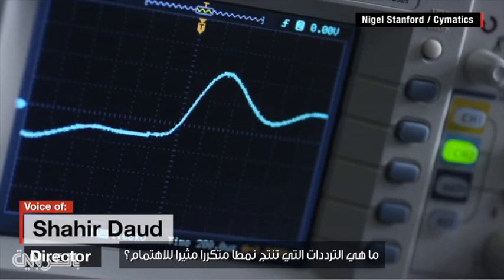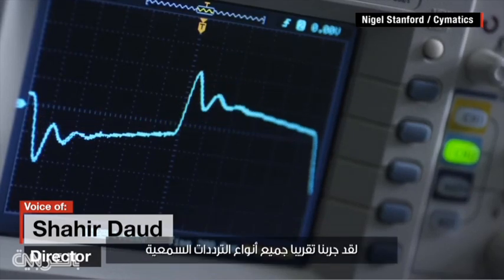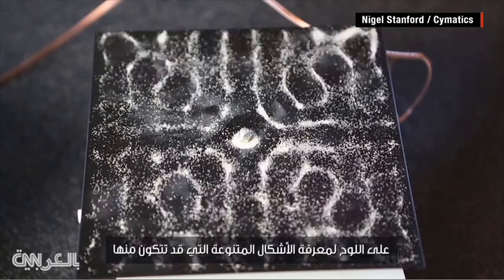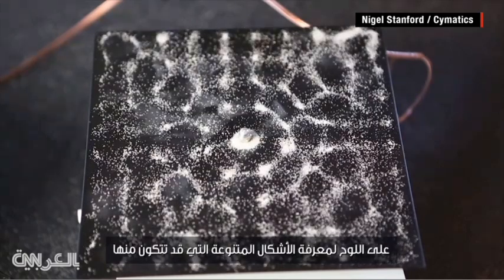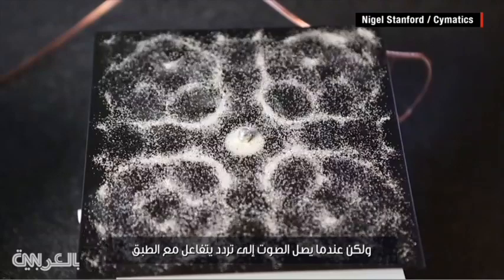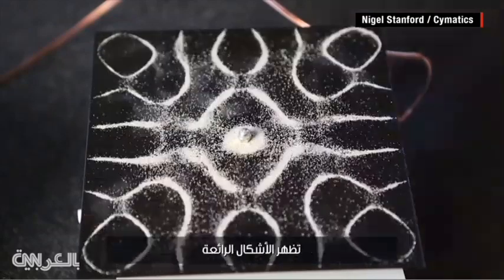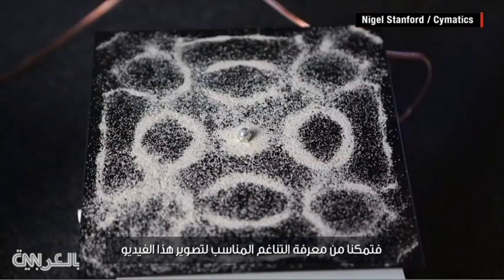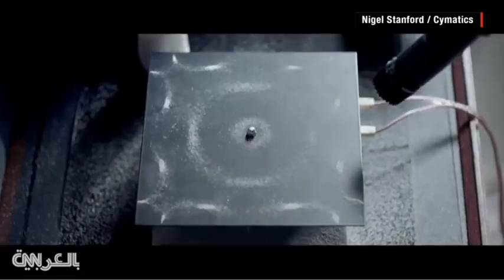شاهد تأثير الترددات الصوتية على مواد مختلفة - الماء يحمل ذاكرة ● نيغيل ستانفورد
شاهد تأثير الترددات الصوتية على مواد مختلفة
ما هي الترددات التي تنتج نمطا متكررا مثيرا للاهتمام؟ لقد جربنا تقريبا جميع أنواع الترددات السمعية على اللوح لمعرفة الأشكال المتنوعة.
أثبتت كثير من الدراسات الحديثة أن للماء قدرة عجيبة على تخزين المعلومات، وله ذاكرة تسمى بذاكرة الماء، وهو يتأثر بطاقة الإنسان، ويحمل طاقة شفاء لكل عضو من أعضاء جسم الإنسان، وقد أسماه الباحث فابيان حلقة الطاقة الروحية.
موضوع يشمل كل من الترددات الصوتية ال 369 و 432 و440   هيرتز ...الخ.